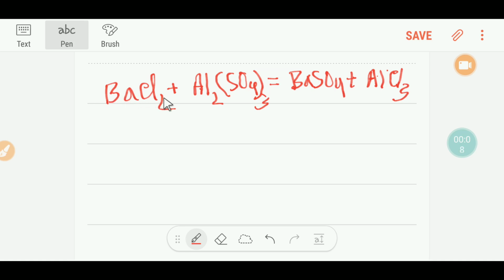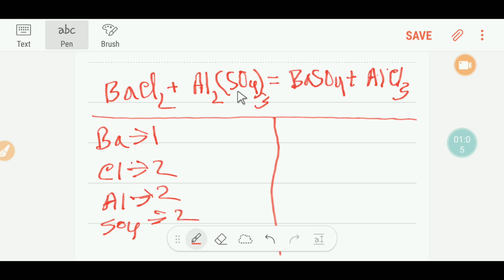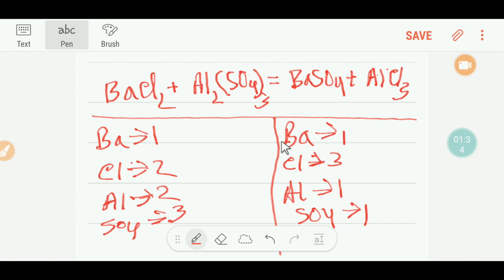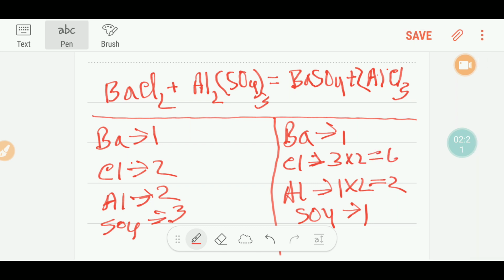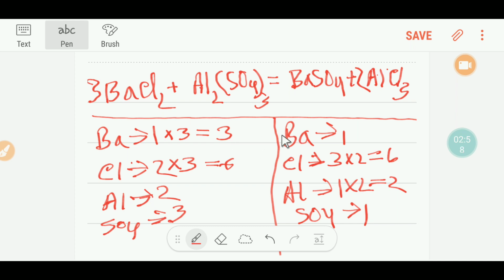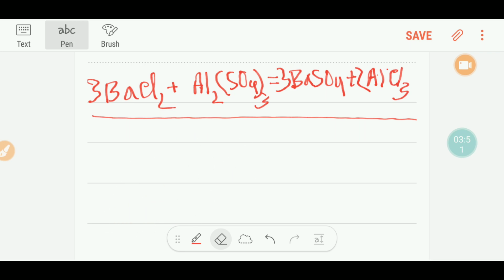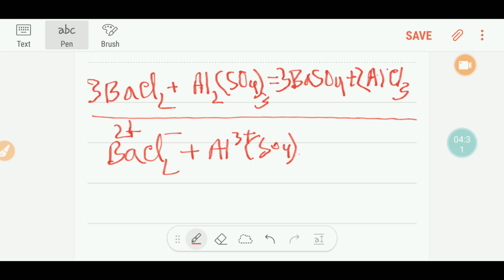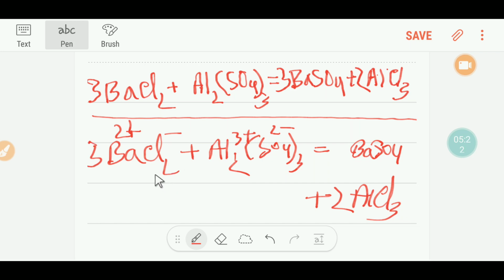BaCl2+Al2(SO4)3=BaSO4+AlCl3 Balanced Equation||Barium chloride+Aluminium sulphate Balanced Equation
bacl2+al2(so4)3=baso4+alcl3
,barium chloride + aluminium sulphate → barium sulphate + aluminium chloride balanced equation,BaCl₂+Al₂(SO₄)₃=BaSO₄+AlCl₃ Balanced Equation||Barium chloride+Aluminium sulphate Balanced Equation

barium chloride + aluminium sulphate formula

aluminum sulfate and barium chloride net ionic equation

barium chloride ammonium sulphate

barium chloride + sodium sulphate

precipitate of barium sulphate formula

write a balanced chemical equation with state symbols for the following reactions

barium chloride + aluminium sulphate chemical equation